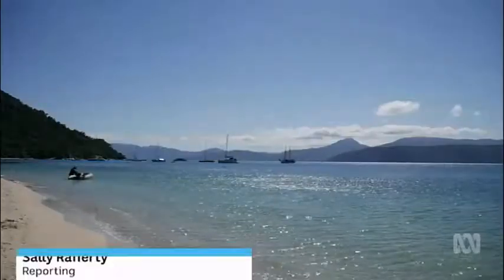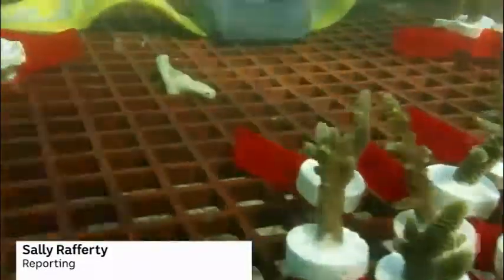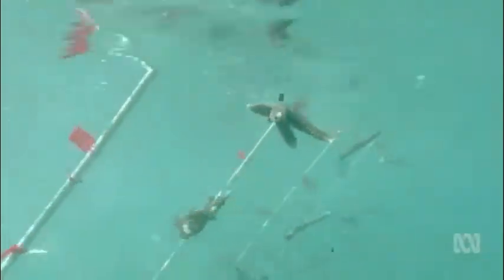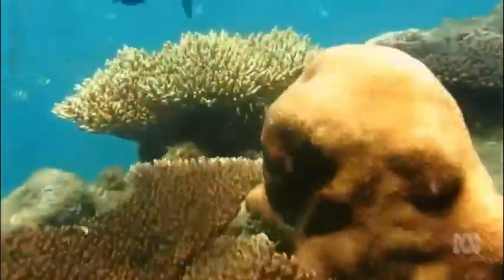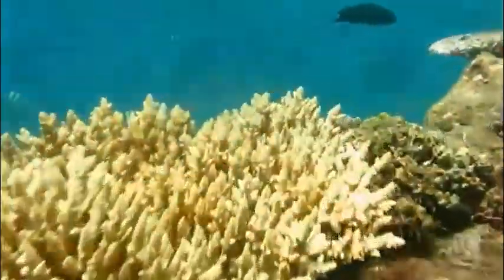First coral nursery planted off the Cairns coast, Queensland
14/12/2017 Project aims to restore coral on the Great Barrier Reef but scientists stress it is not the answer to the impacts of climate change.